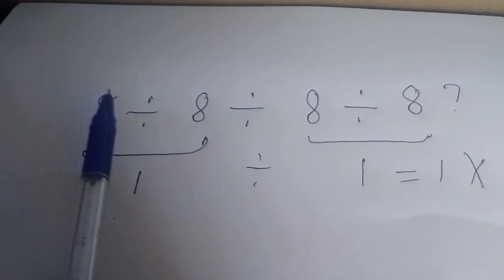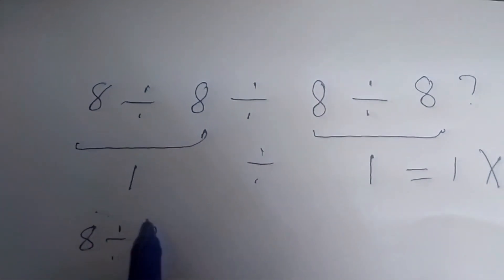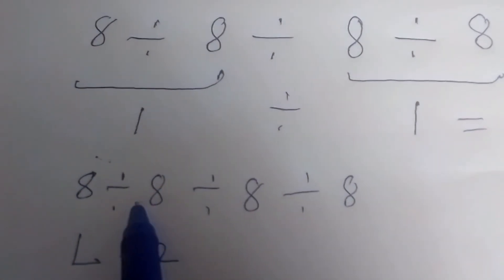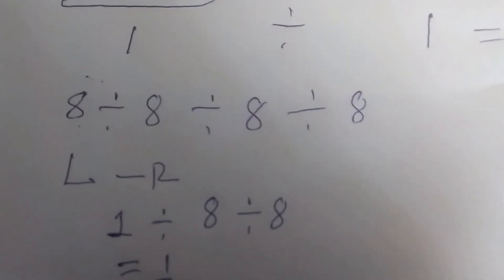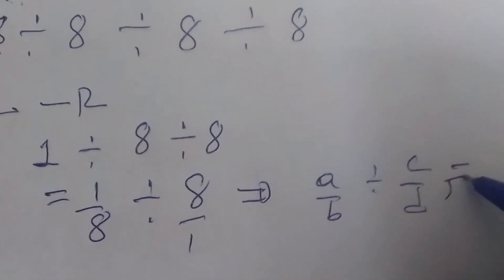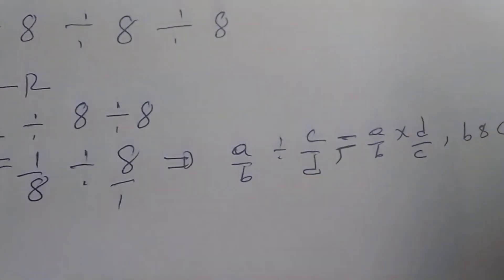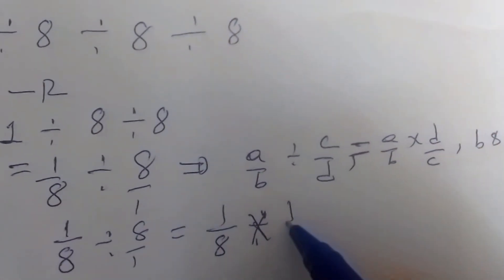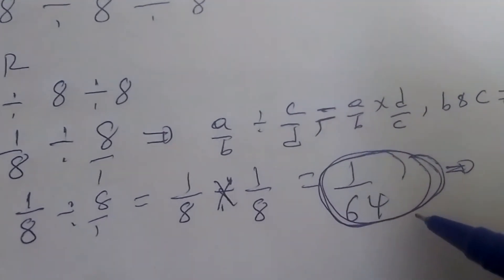Most People Get This Math Problem Wrong!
"Think 8 ÷ 8 ÷ 8 ÷ 8 equals 1? Think again! Division is left to right, and the real answer is 0.015625. Let’s break it down step by step so you never get tricked by tricky math again!"